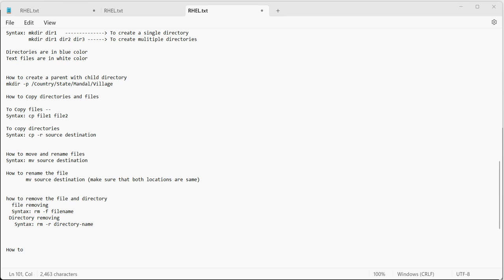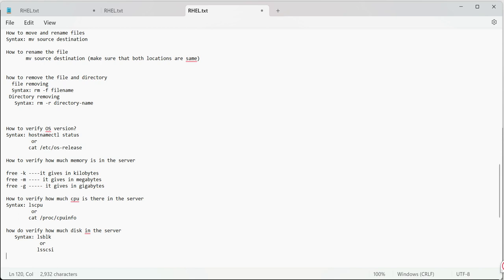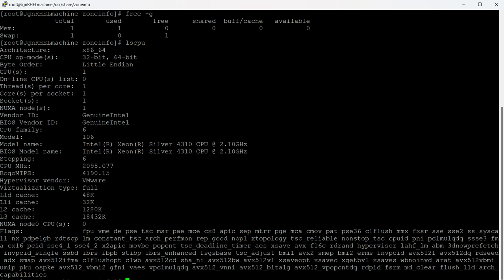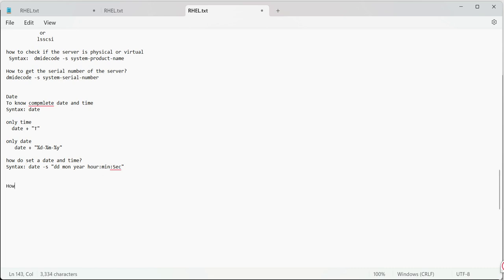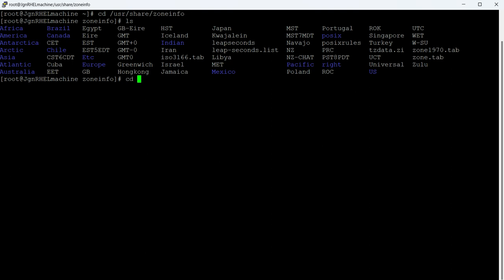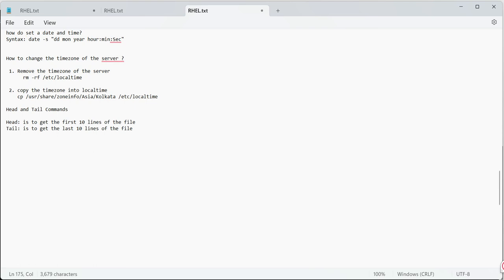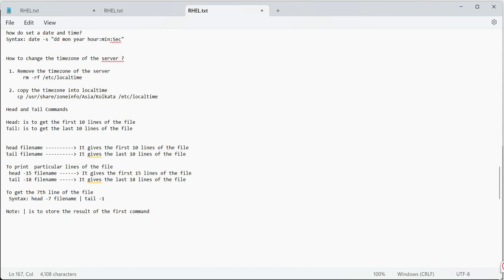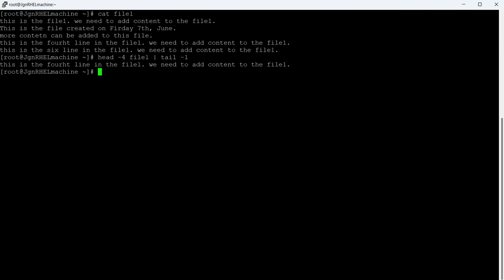Class 3 - how to set the timezone, Head, and Tail, hostnamectl commands in the Red Hat Linux server.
This video teaches you how to set the time zone of the server, how to get the CPU, memory, and hard disk of the server, and How to set the time and date of the server.